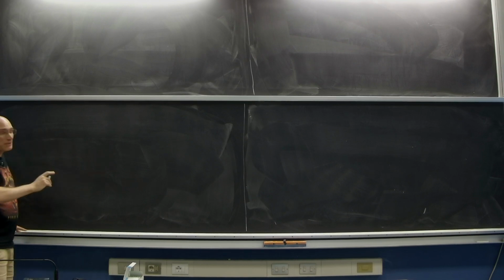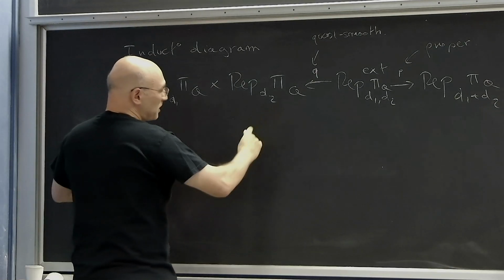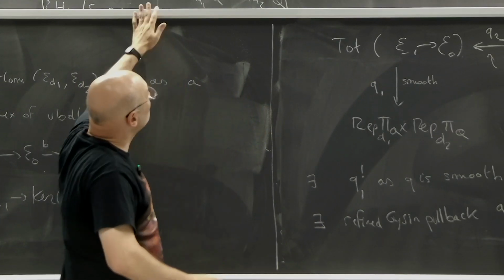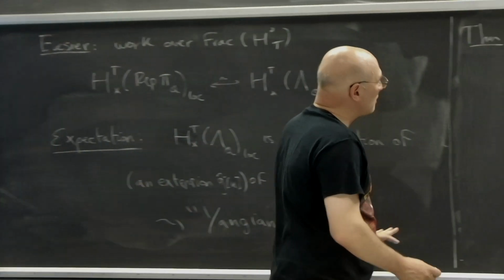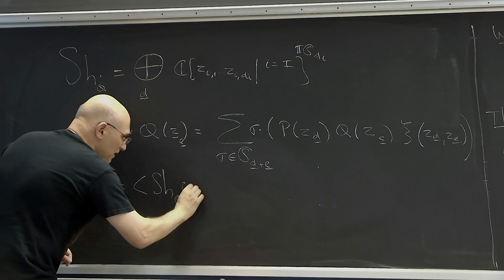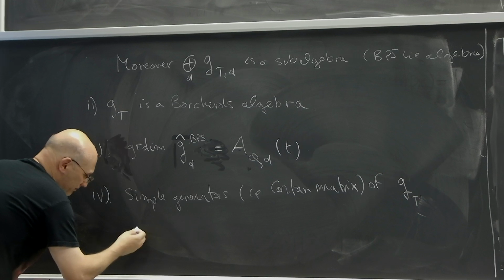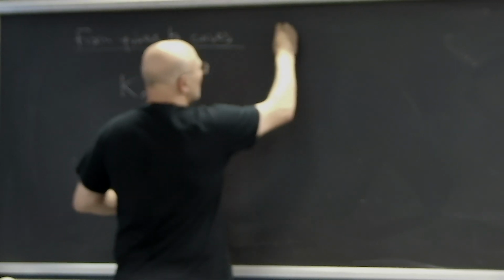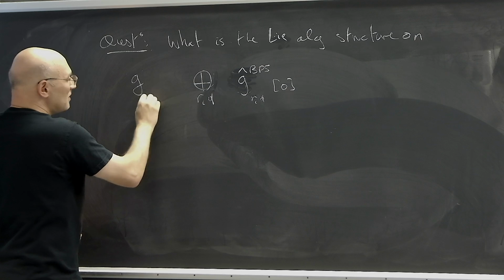Olivier Schiffmann: Cohomological Hall algebras of sheaves on surfaces and applications (pt. 4)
SUMMER SCHOOL

Lecture Series
"Cohomological Hall algebras of sheaves on surfaces and applications"
Olivier Schiffmann (CNRS and Université de Paris-Saclay, France).